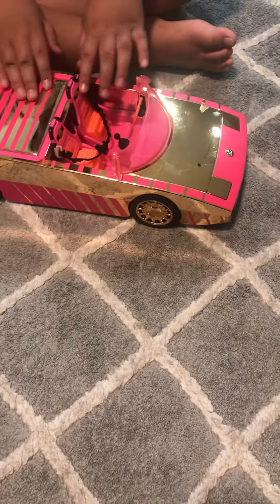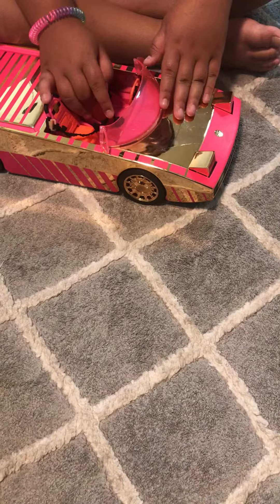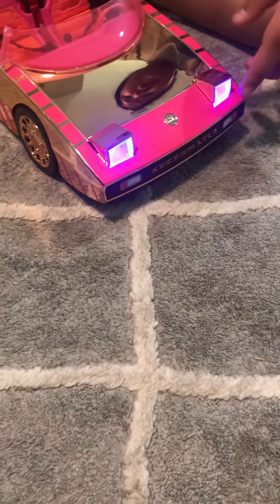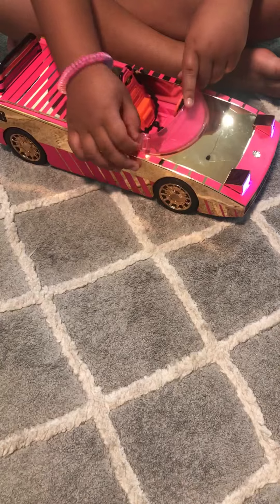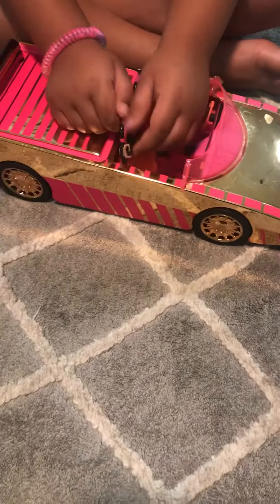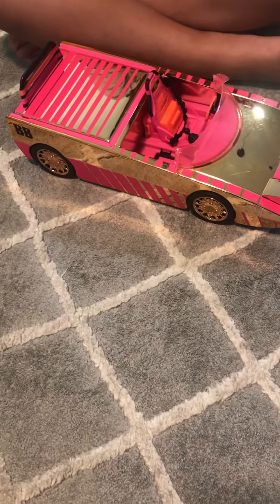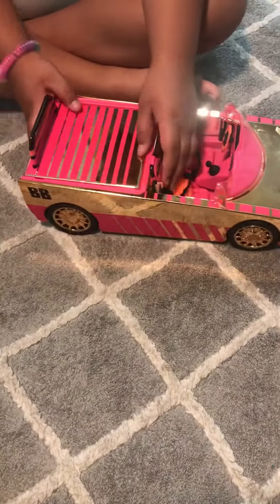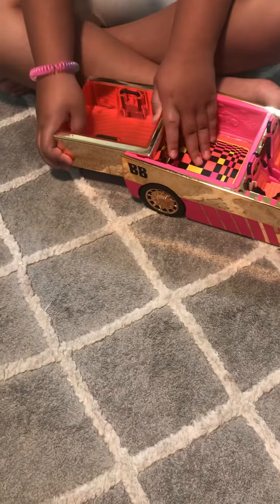LOL CAR surprise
Some of what the LOL CAR surprise can do.